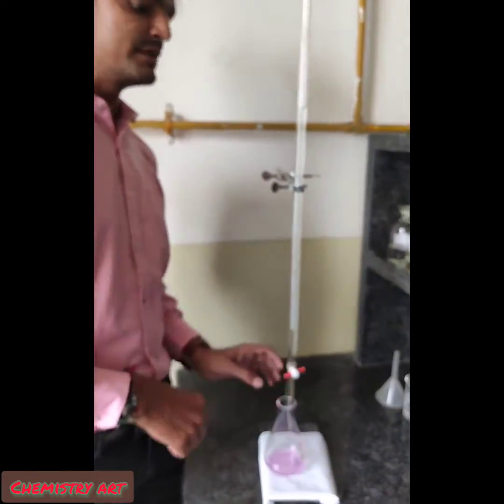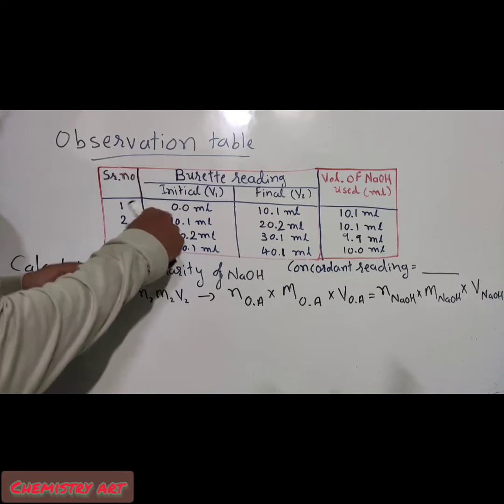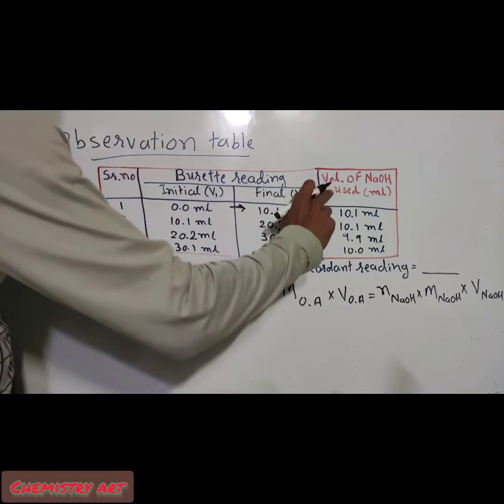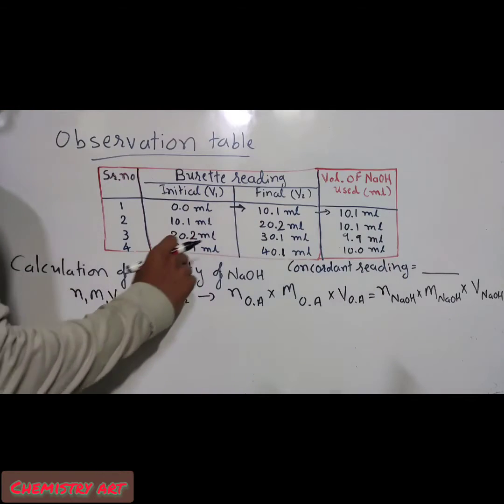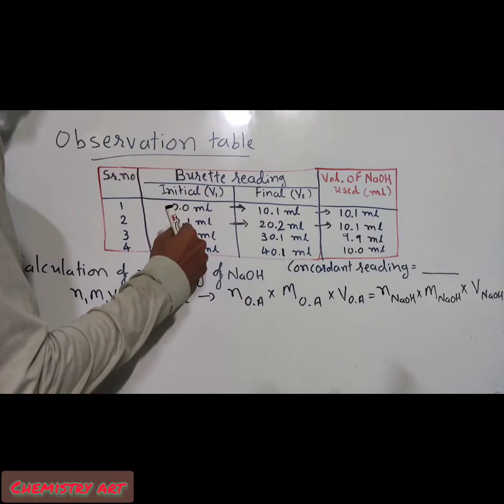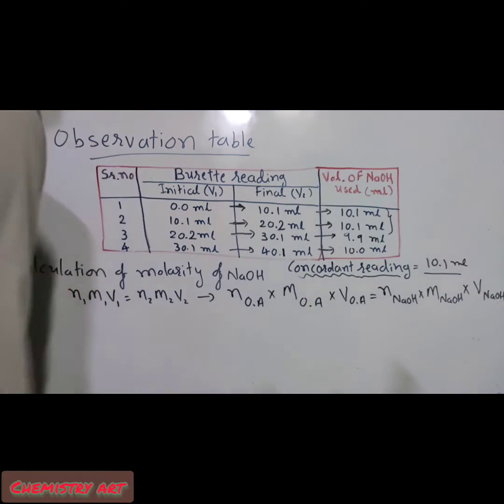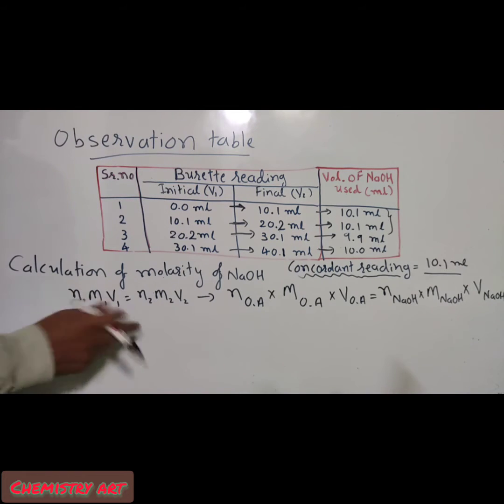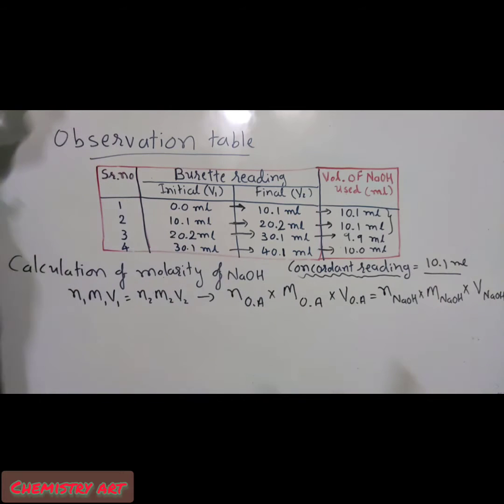Titration: Find out the molarity and strength of a given NaOH solution using 1/20 molar Oxalic acid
This practical is of volumetric analysis of chemistry.
Titration between Acid and base.
Oxalic acid and sodium hydroxide solution used for titration.
In this practical we are going to find the molarity of the given sodium hydroxide solution,  and then the strength of it.
Oxalic acid solutions polarity can be different but procedure will be same for.